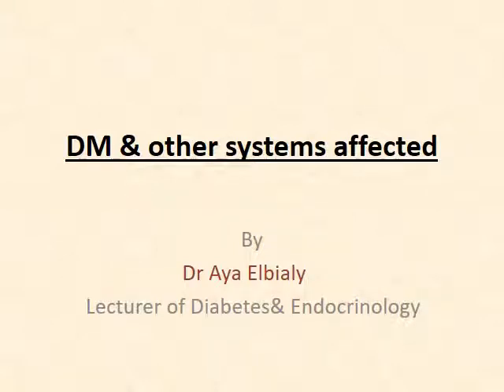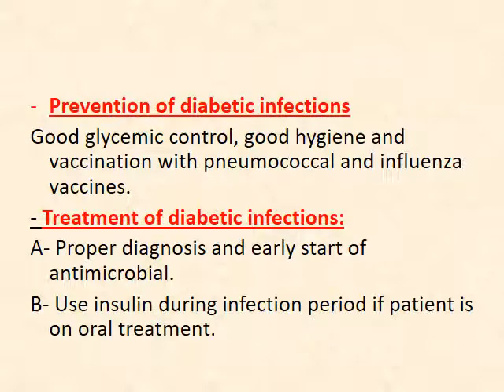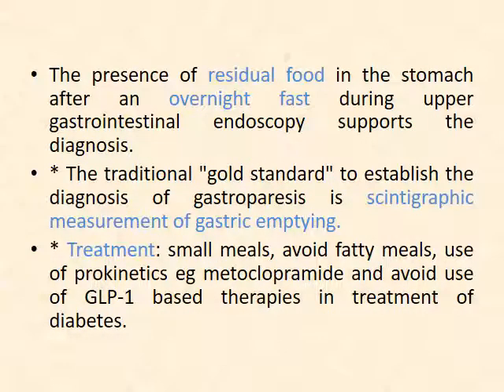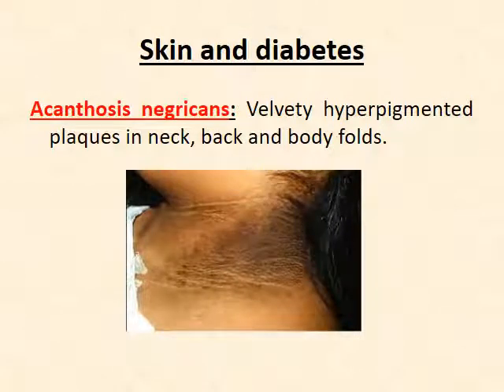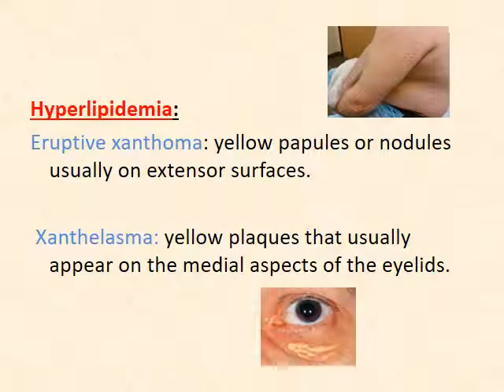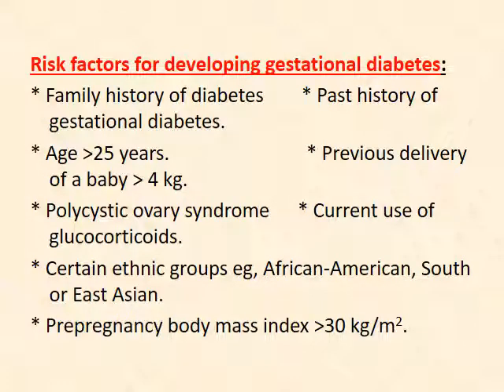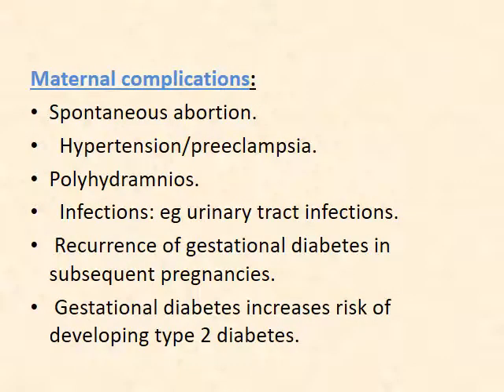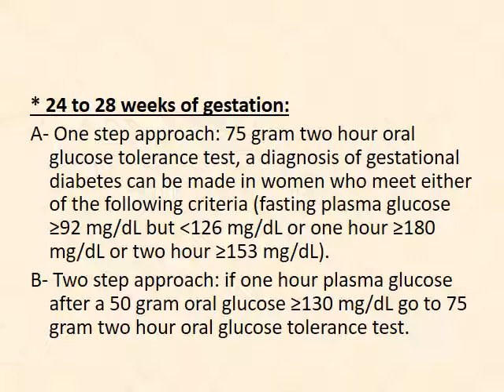DM and other systems affected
Dr. Aya Elbialy
Semester 6